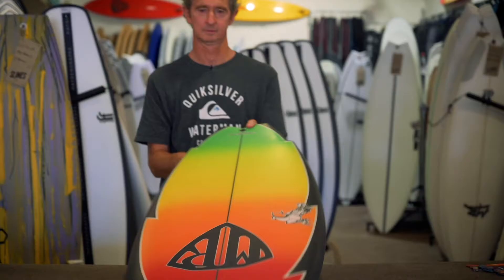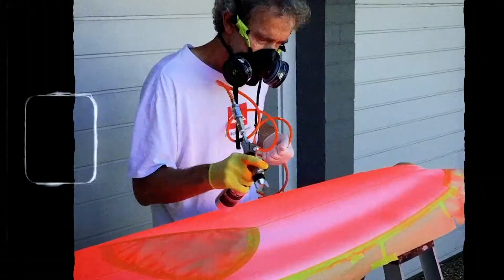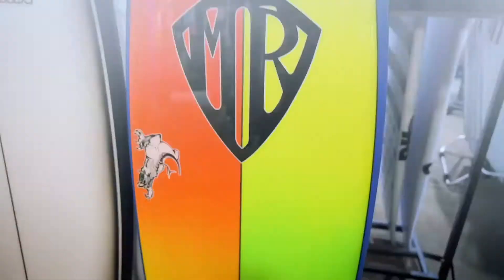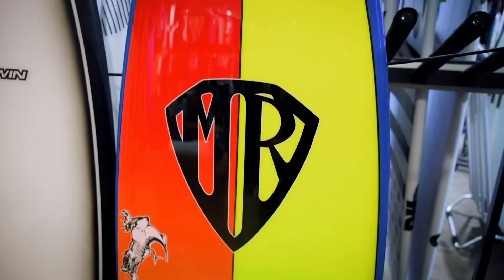Mark Richards - Creating my first twin fin: "It went so good, I couldn’t believe how good it went".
"The first board I kind of created was in 1978 which became known as the Freeride Twin Fin, which there is a replica of the board on the right [points to board on wall] there.

I’m going to sound like a total egomaniac but I got it right first go. It went so good, I couldn’t believe how good it went.

Like it was fast, it was incredibly manoeuvrable, way more manoeuvrable than a single fin. It felt like I was going twice as fast. I'm sure I wasn’t, I’m sure if you were sitting there watching it you’d be going ‘your going exactly the same speed as that guy on the single fin’ but it felt like I was going twice as fast.

The main thing was I just felt it made me so competitive in small surf because it felt alive and fast and I wasn’t scared if I got to an event and it was 2ft and onshore. Whereas before on a 6'8 single fin with a narrow tail I knew I was going to sink after the first turn.

I just went, I have got a secret weapon that after the first turn is going to keep going and go fast. So that was sort of how it all first started."